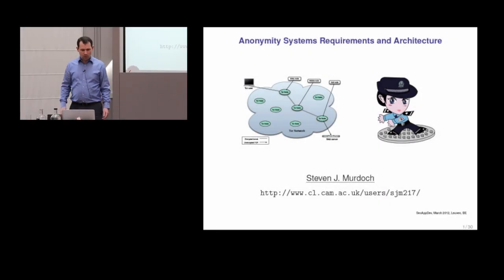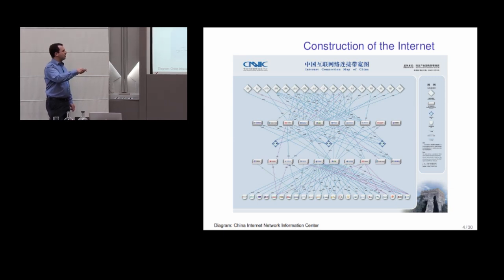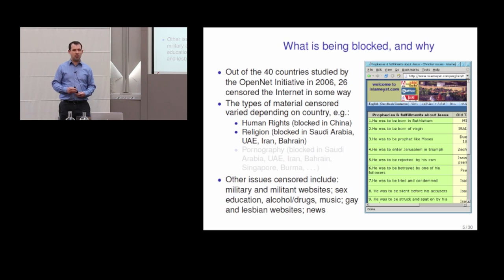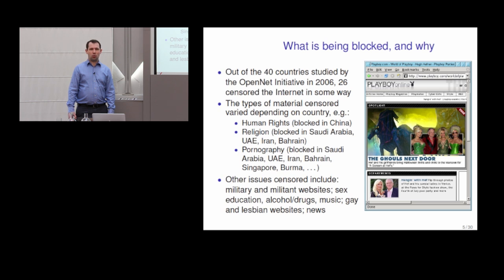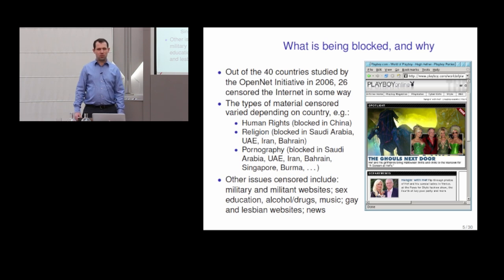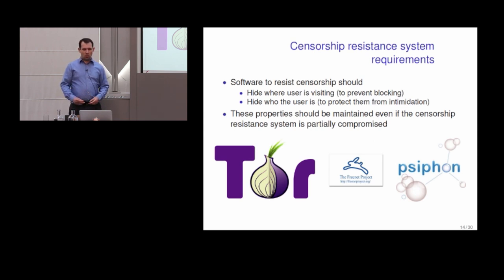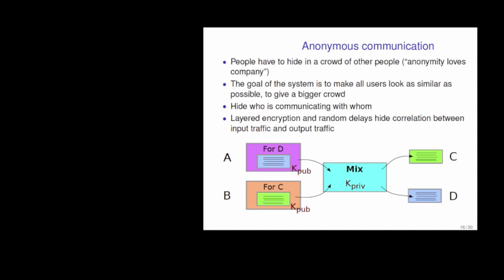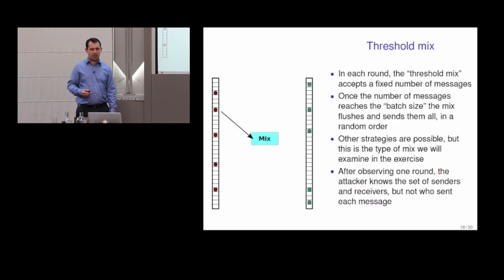Anonymity Systems Requirements and Architecture - Steven Murdoch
Anonymity Systems Requirements and Architecture, by Steven Murdoch

Anonymity systems are one of the most challenging classes of security technologies to build and deploy. This talk will describe the types of systems which are available and difficulties encountered in realising these goals. As a case study, the talk will use the largest deployed anonymity network, Tor.

Learning Objectives:

+ Types of anonymity systems and their design requirements
+ Challenges in building anonymity systems
+ Understand how Tor works

This lecture was delivered at SecAppDev 2013 by Steven Murdoch.
Steven J. Murdoch is a researcher in the Security Group of the Cambridge University Computer Laboratory, working on the Tor Project. His research interests include covert channels, banking security, anonymous communications, and censorship resistance. Following his PhD studies on anonymous communications, he worked with the OpenNet Initiative, investigating Internet censorship. Currently he is working for the Tor Project, on improving the security and usability of the Tor anonymity system. He is also working on analyzing the security of banking systems especially Chip & PIN/EMV, and is Chief Security Architect of Cronto, an online authentication technology provider.